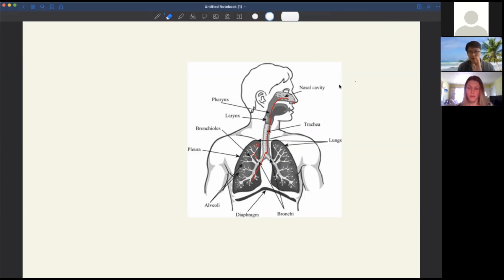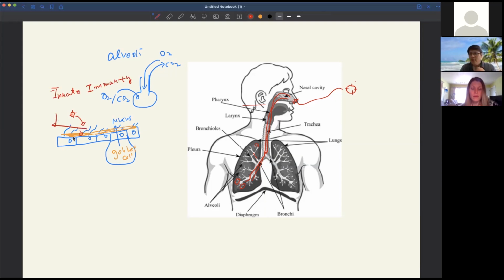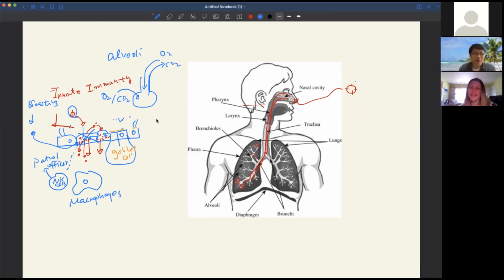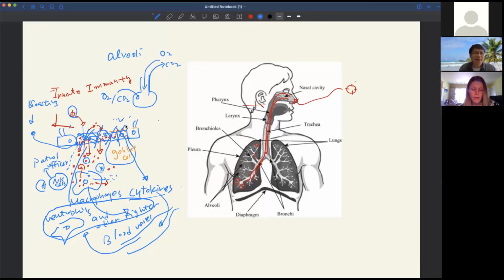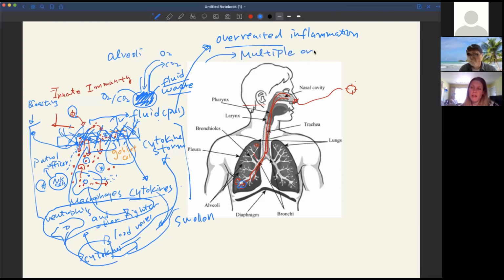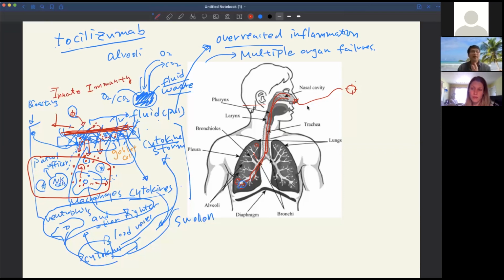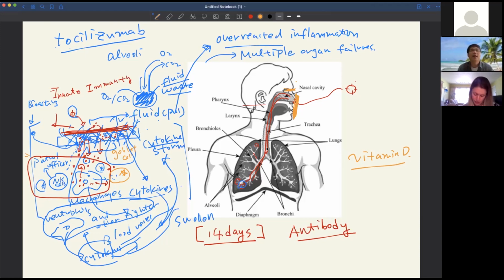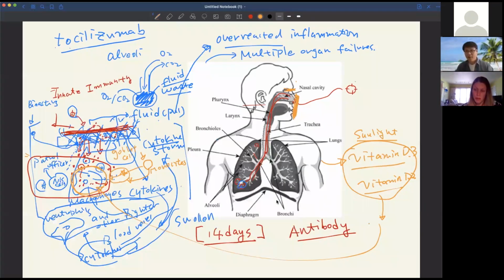Dr. Daniel Jung tells what COVID-19 does to the body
Dr. Daniel Jung, biology professor at Briar Cliff University, talks about what happens in the body when it's exposed to COVID-19. Dr. Jung also has tips to keep yourself safe.